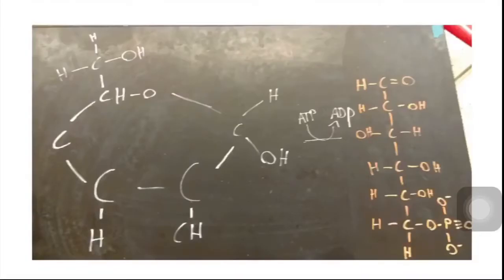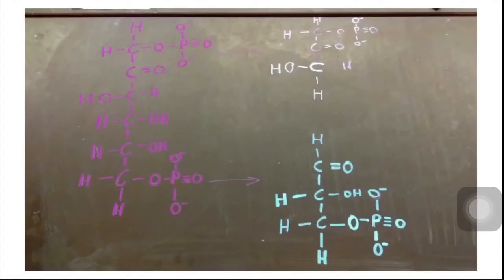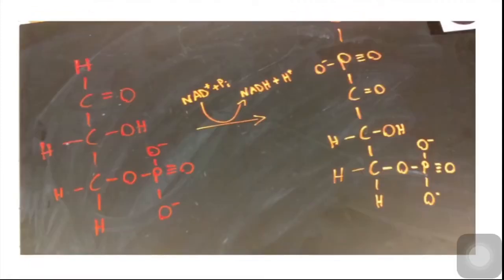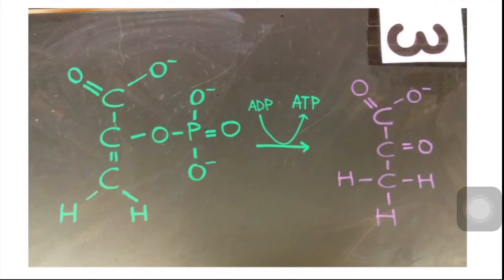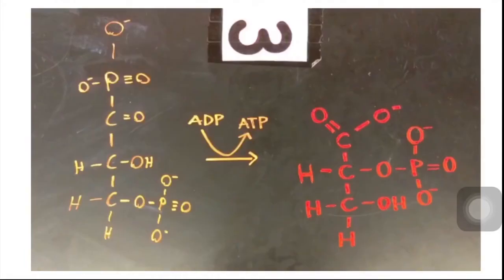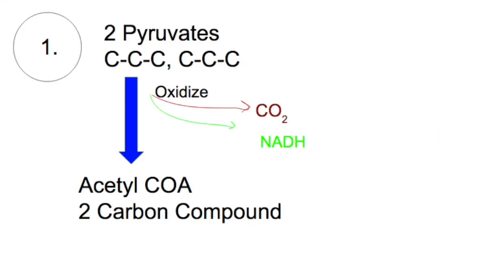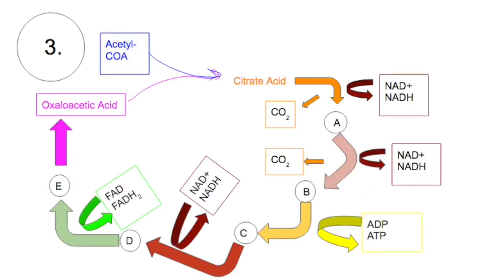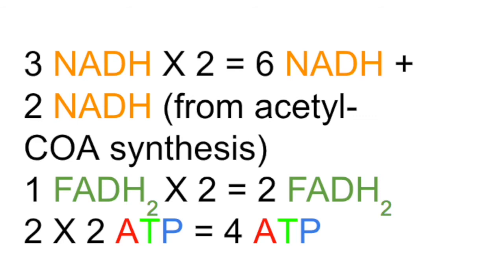Glycolysis, Acetyl-CoA Synthesis & Krebs Cycle, Electron Transport Chain